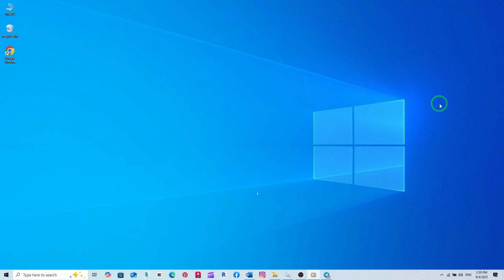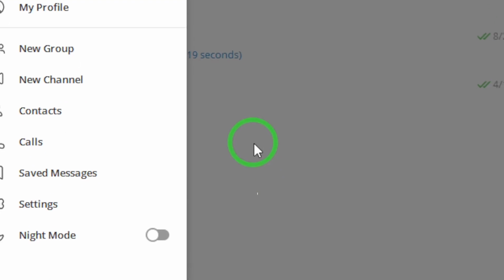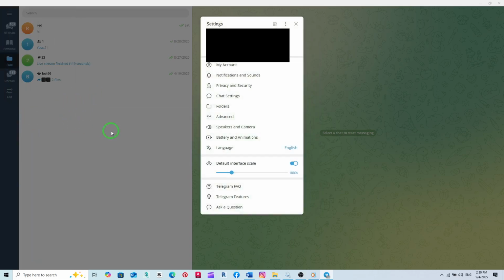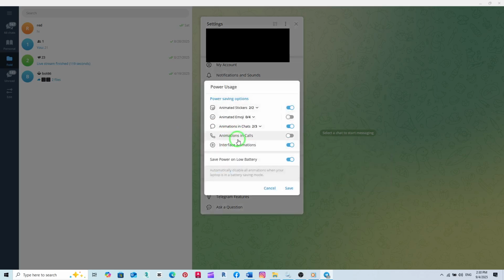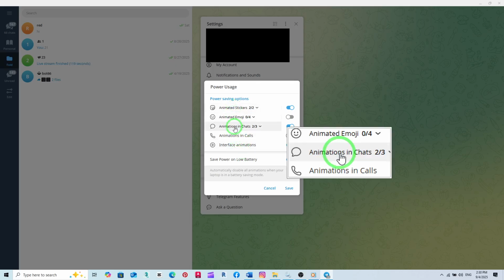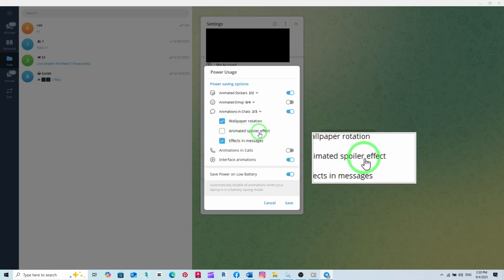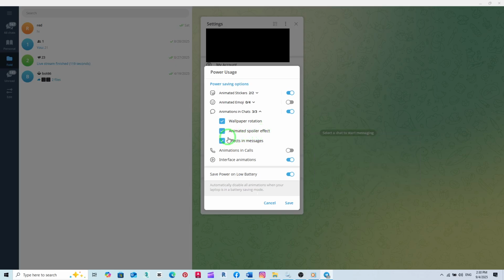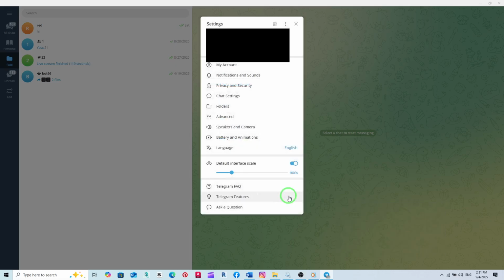How To Prevent Animated Spoiler Effect At Animations In Chats On Telegram App On PC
Learn how to prevent the animated spoiler effect in chats on the Telegram app for PC with the latest update. This quick tutorial will guide you step by step so you can easily disable the effect and enjoy smoother chat animations.

1. Open Telegram app

2. Click on the three lines at the top of the page

3. Enter to Settings, then Battery and Animations

4. Click on Animations in Chats, uncheck Animated Spoiler Effect

5. Click Save-
Timeline:
00:00 Start
00:12 How to do it
01:05 End